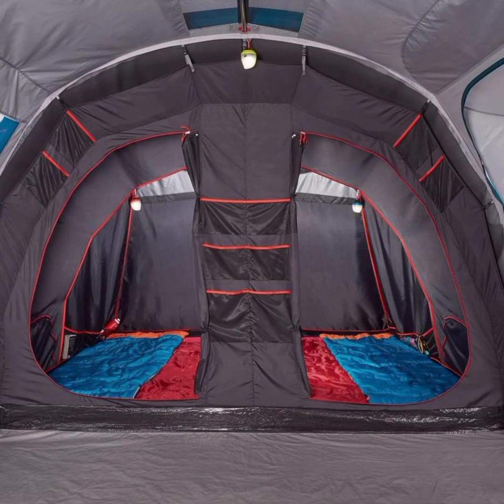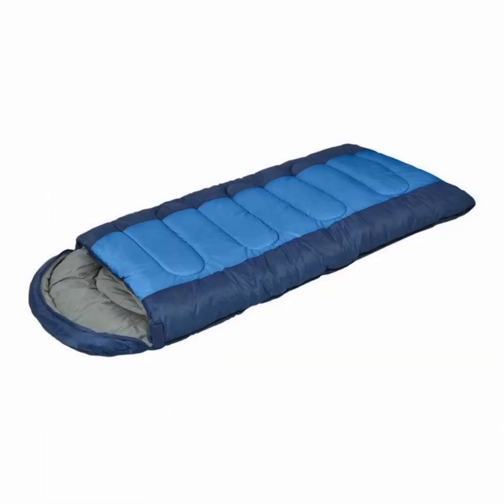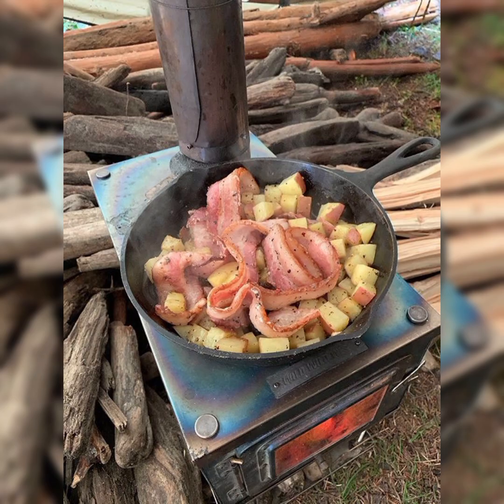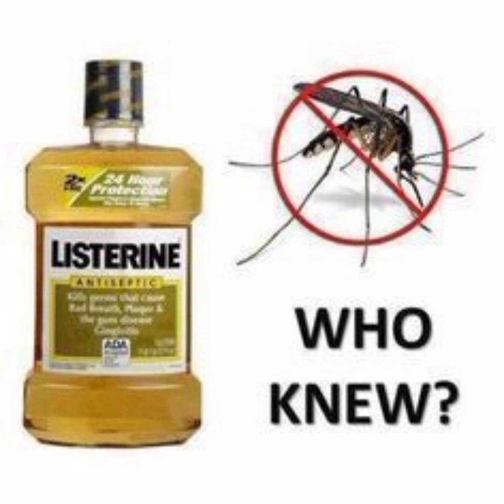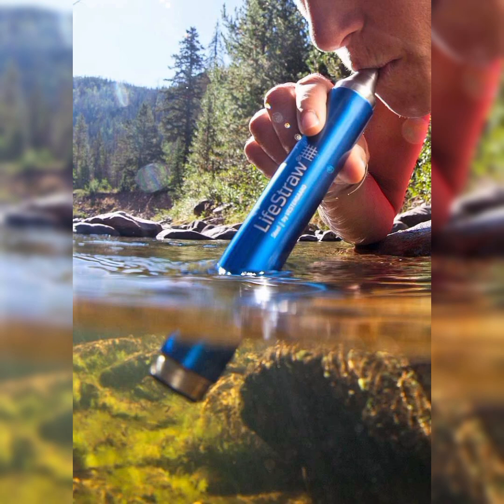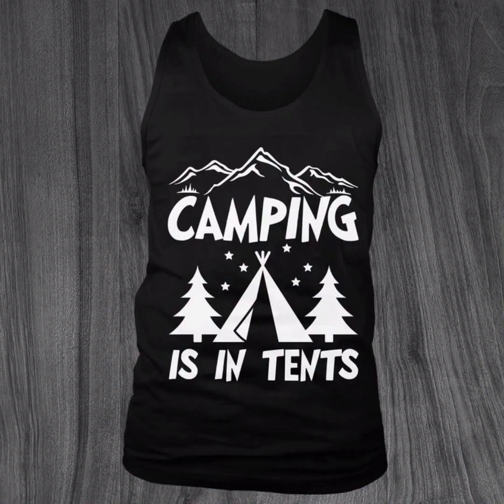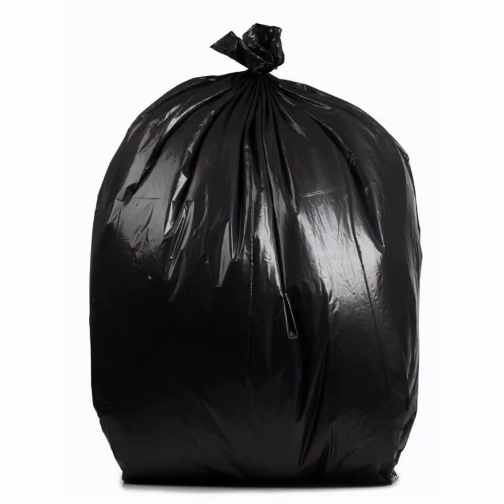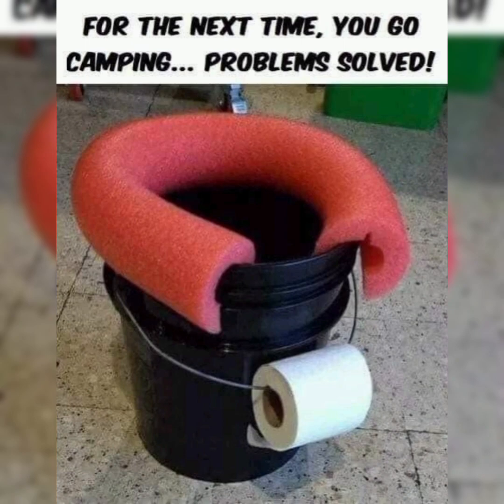tent camping haves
Tent camping is a type of camping in which participants sleep in tents. Campers typically use lightweight, collapsible tents that are easy to transport and assemble. Tents are typically pitched in a campground, although they may also be set up in open fields, on beaches, in forests, or even in backyards. Tent camping often provides more privacy and protection from the elements than car camping or RV camping.

A vehicle is any type of machine used to transport people or goods from one location to another. Vehicles come in many shapes, sizes, and styles and can range from cars, trucks, buses, boats, and planes to construction equipment, farming equipment, and military vehicles. They are designed to move people and goods over roads, water, and air, and are powered by a variety of sources including gasoline, diesel, electric, and hybrid. Most vehicles feature safety features such as airbags, antilock brakes, and seatbelts to ensure the safety of its occupants. Vehicles are essential to modern life, enabling individuals and businesses to travel, transport goods, and complete the tasks necessary to keep the world moving.